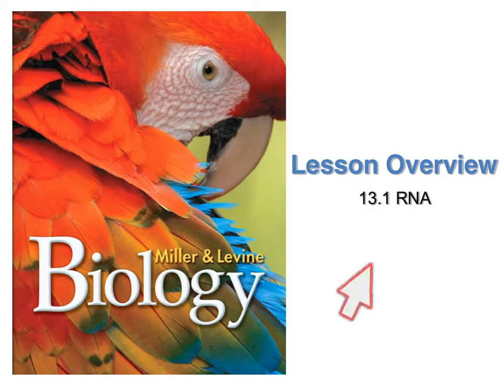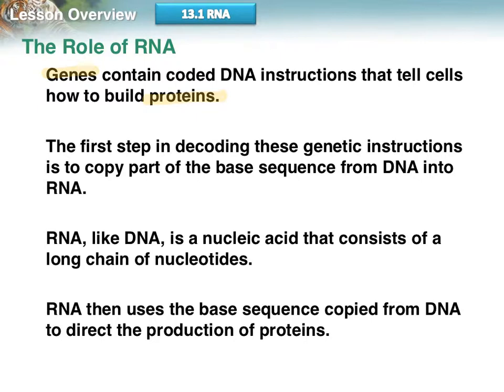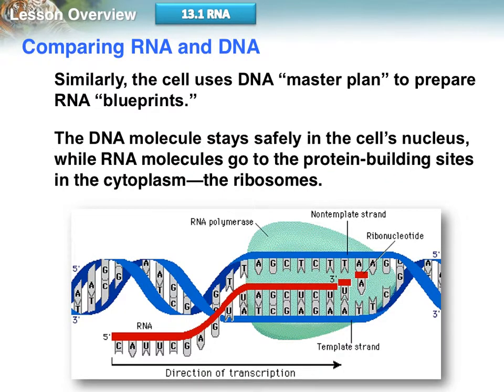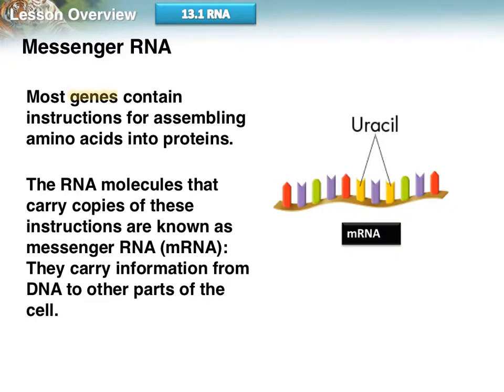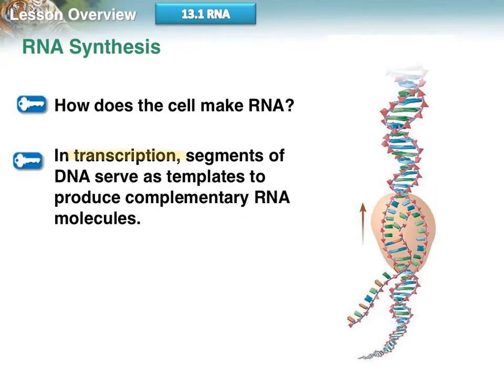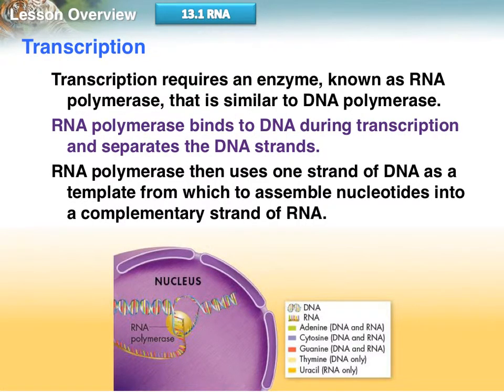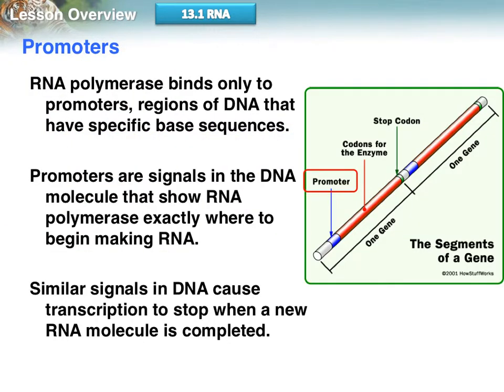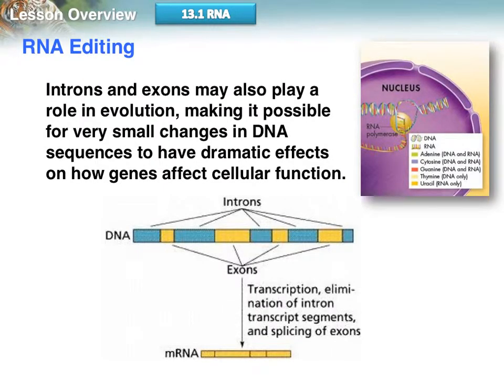Bio Sect 13.1